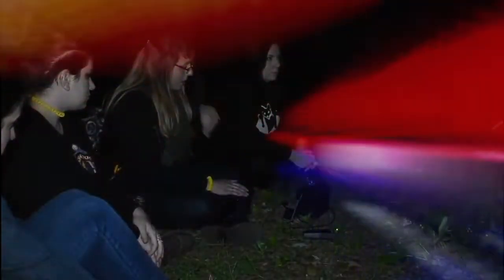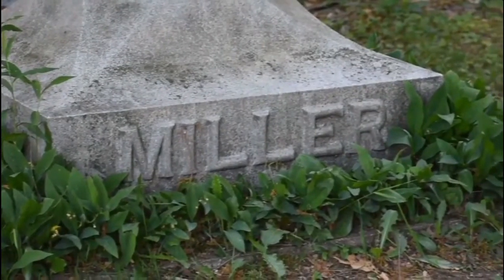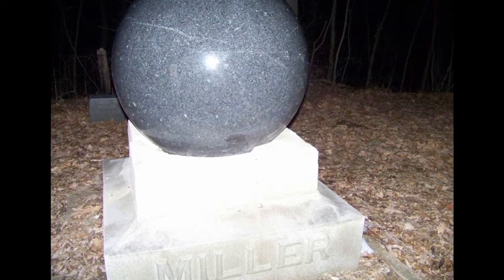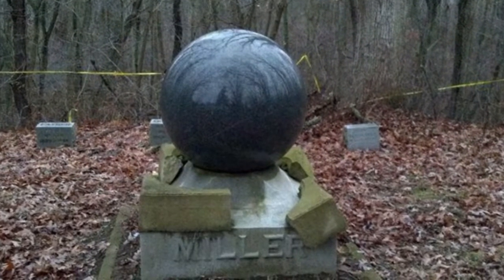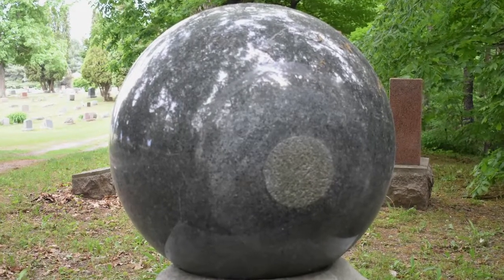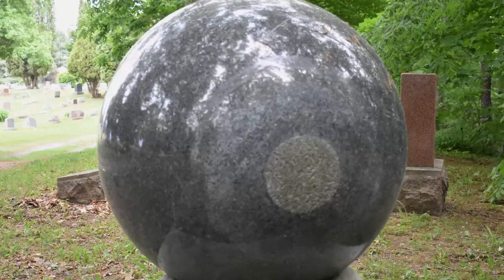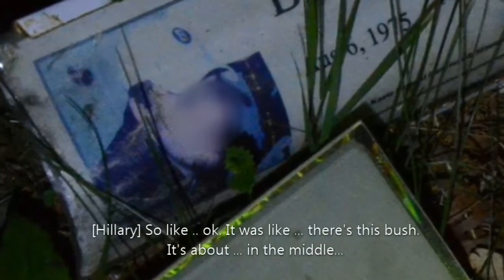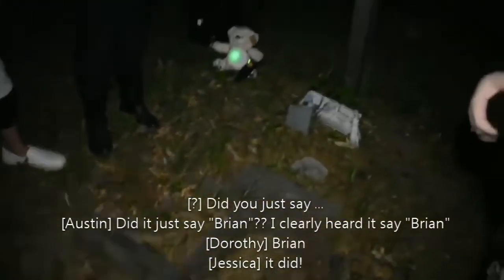NEW WITCH'S BALL EVP'S II REVIEWING OUR PARANORMAL EVIDENCE!!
In this video we review some of the Paranormal Evidence from our Memphis Witch's Ball Investigation. After sharing the video of our Memphis Ghost Hunt, we discovered a few new EVP's. We also share the history of the Witch's Ball and explore one of Macomb County, Michigan's most popular ghost stories.